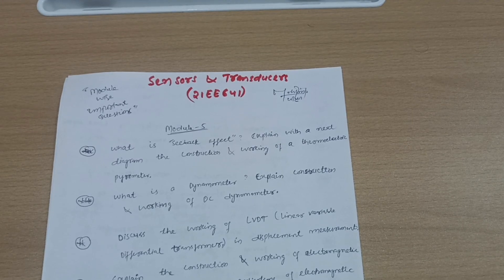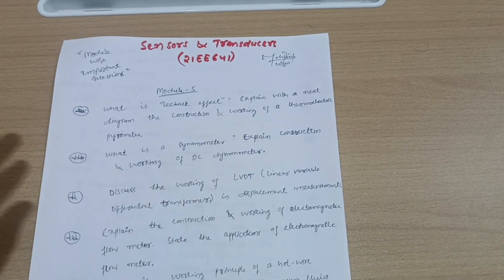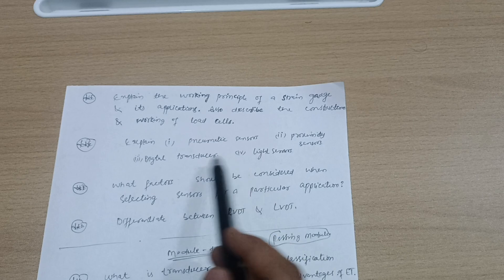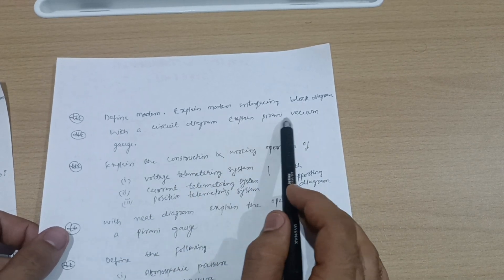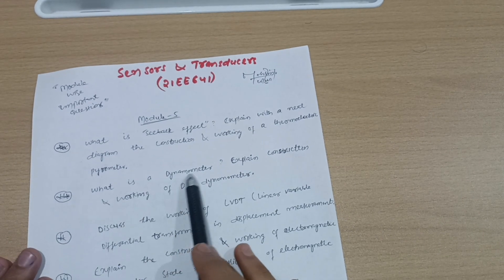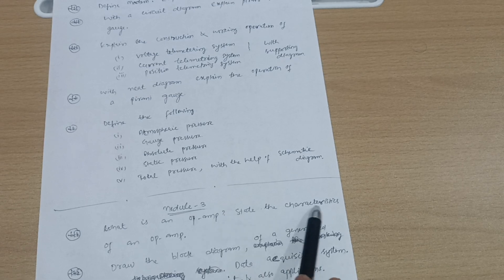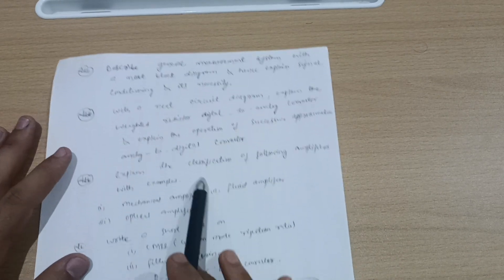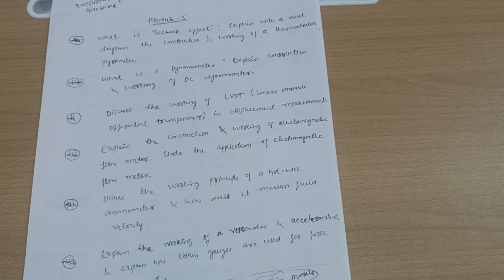Sensors And Transducers Vtu Important Questions| 21 Scheme 6th sem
Sensors And Transducers Vtu Important Questions| 21 Scheme 6th sem#vtu

Your Queries,
sensors and transducers
sensors and transducers vtu
sensors and transducers important questions vtu
sensors and transducers vtu important questions
6th sem sensors and transducers eee stream
6th sem sensors and transducers vtu 21 scheme
21ee641
21ee641 vtu
21ee641 important questions vtu
21ee641 vtu important questions
21EE641
21EE641 VTU
21EE641 IMPORTANT QUESTIONS VTU
sensors and transducers vtu 6th sem important questions
sensors and transducers vtu 6th sem eee branch